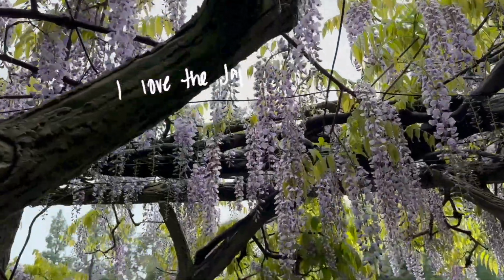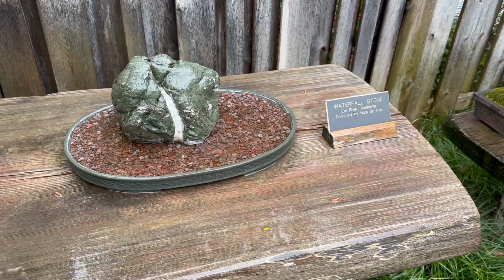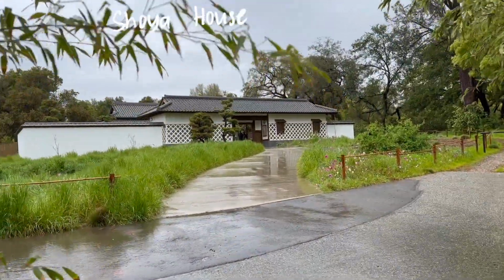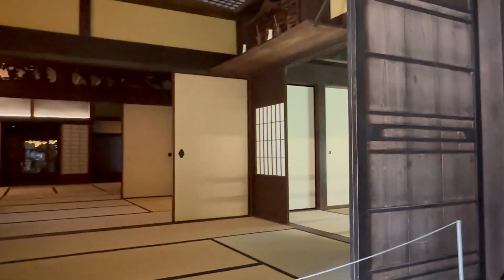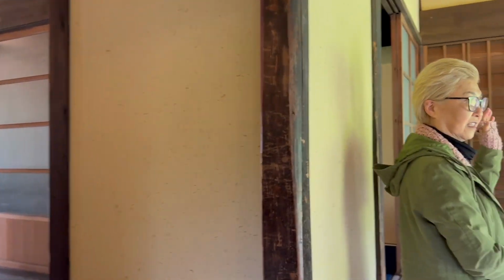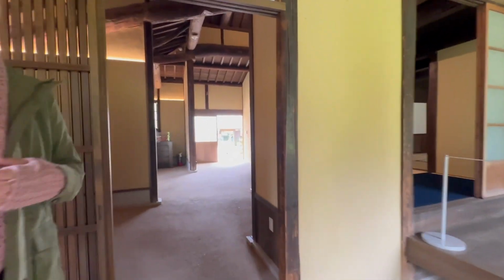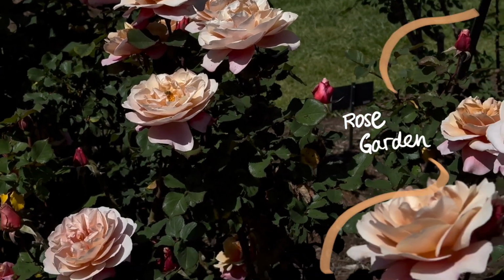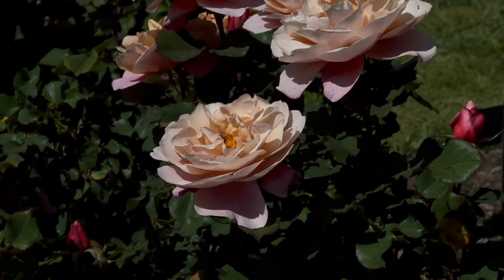Exploring the Huntington Library, Art Museum, and Botanical Gardens: New Shoya House Vlog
Join me on a serene journey through the Huntington Library, Art Museum, and Botanical Gardens, showcasing the enchanting new Shoya House and other iconic highlights from my recent visits. Discover the rich history, diverse art collections, and breathtaking landscapes that make this destination a must-visit.

📍 Huntington Library, Art Museum, and Botanical Gardens
🏯 New Shoya House
🖼️ Art Collections and History
🌿 Botanical Gardens Highlights